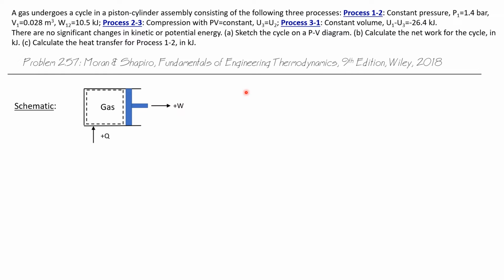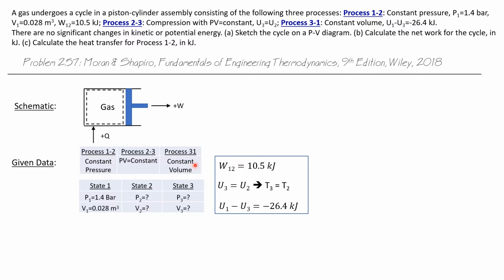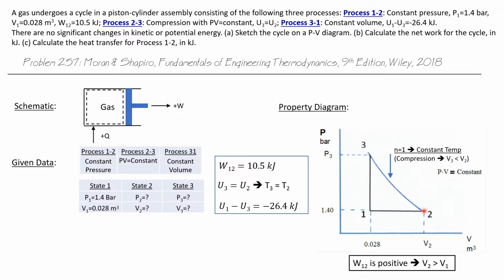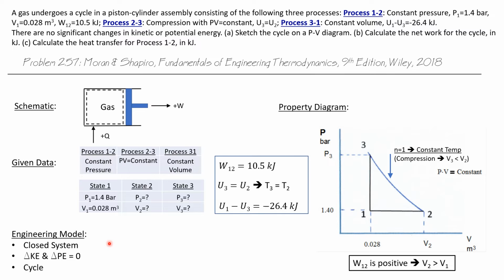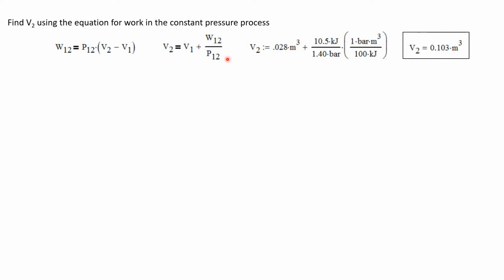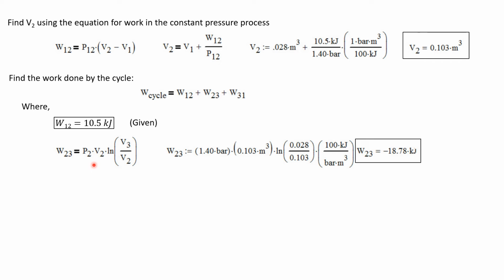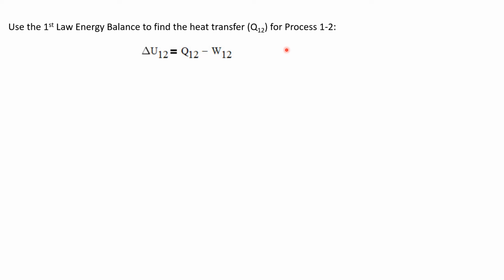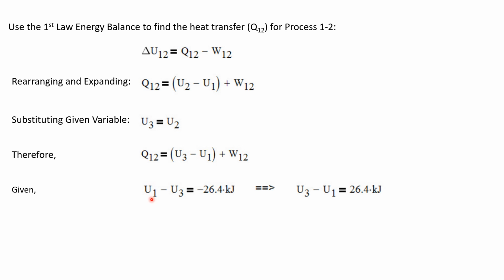Energy Balance Applied to a Cycle -- Engineering Thermodynamics 17/107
Calculating work and heat transfer for  three processes forming a cycle: Constant Pressure, Polytropic & Constant Volume